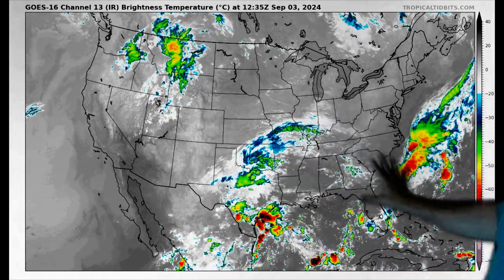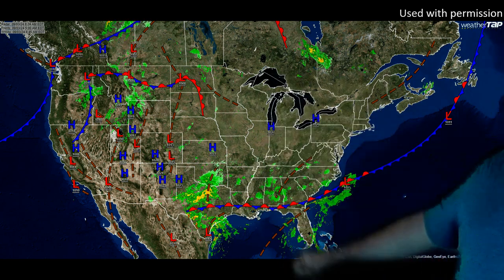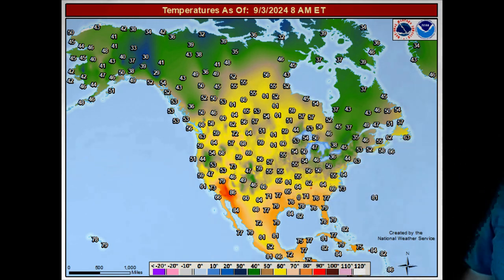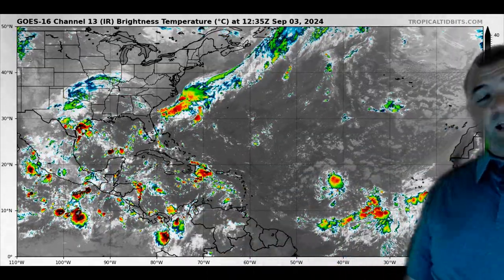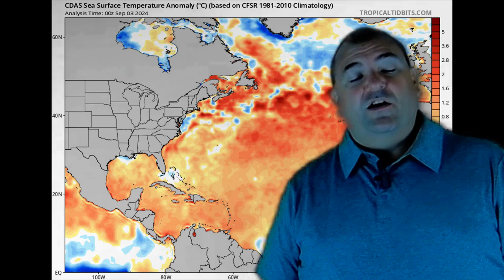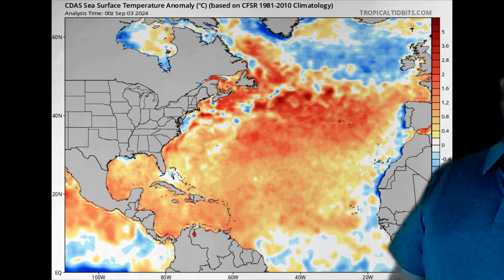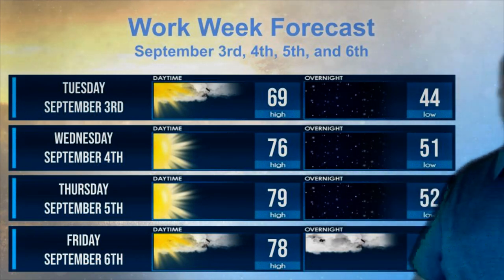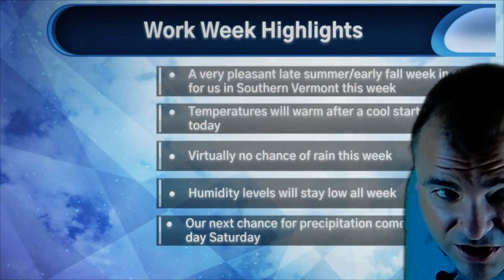Work Week Forecast 9/3 to 9/6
I found a way to share my passion for weather (not to mention my knowledge gained through 4 years of college) by forecasting in southern Vermont.  I live in South Londonderry, so the weather here matters to me.  Want to get an early look at my weekend forecast on Wednesday evenings?